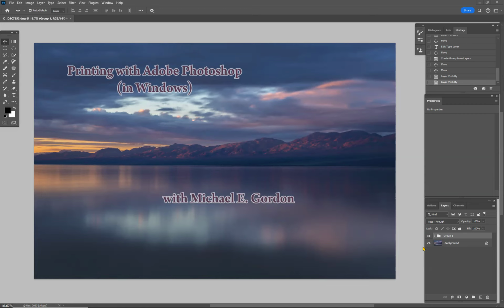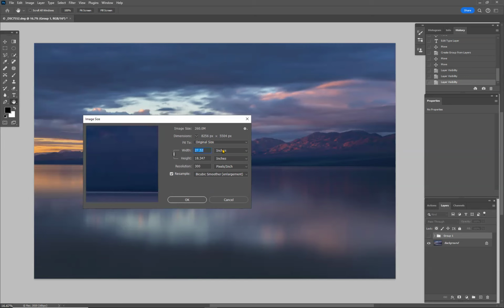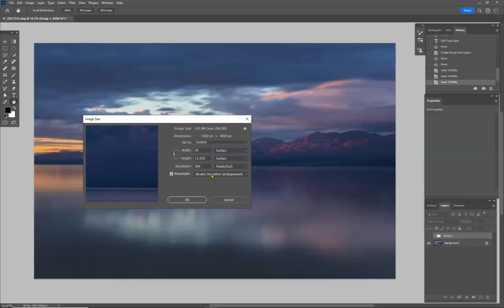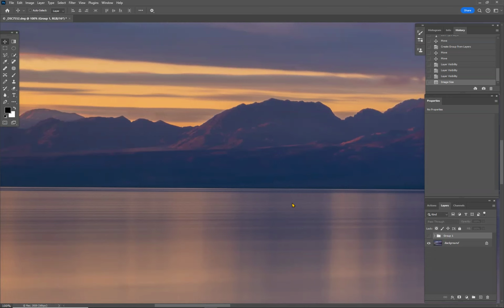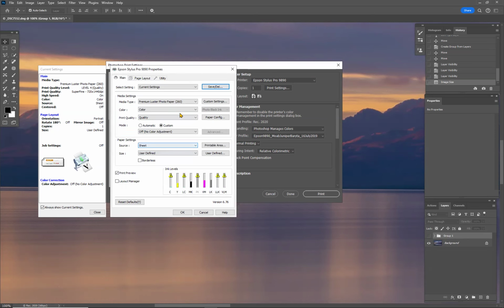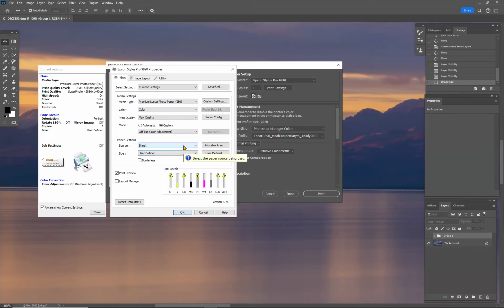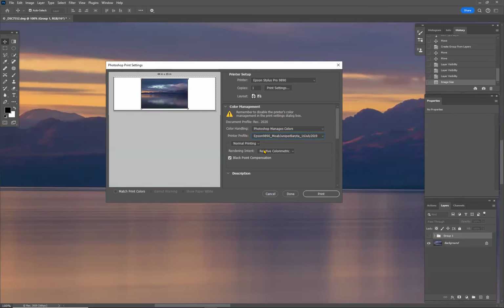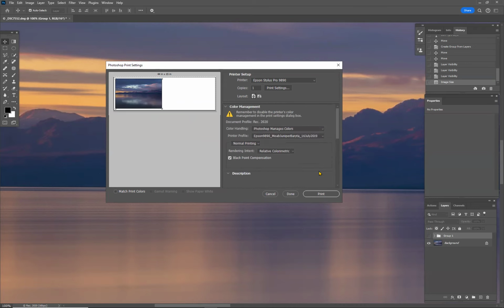Printing using Adobe Photoshop, with Michael E. Gordon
Learn how to print using Adobe Photoshop, with Michael E. Gordon Apologies for any audio/video glitches.

Here is Adobe’s page explaining what happens using each Resampling mode

If you'd like to learn processing and printing skills and more under the tutelage of professionals, consider joining Chuck Kimmerle and me for The Artful Process & Print workshop: